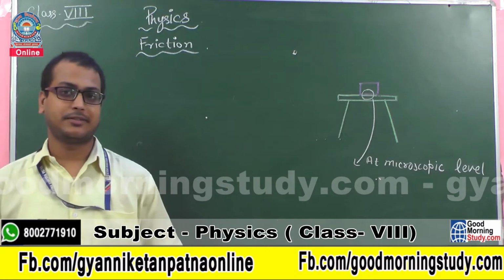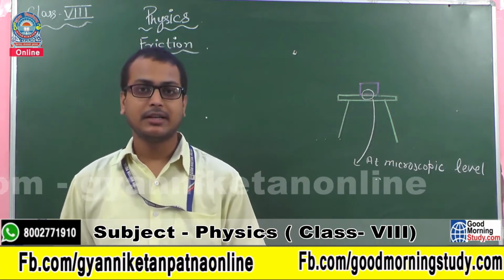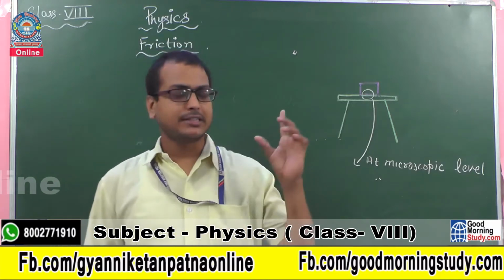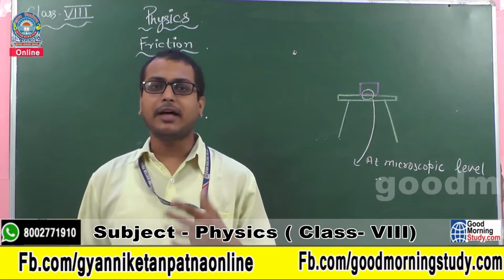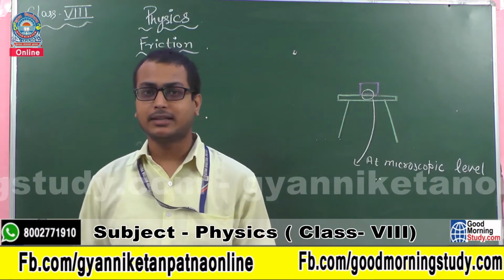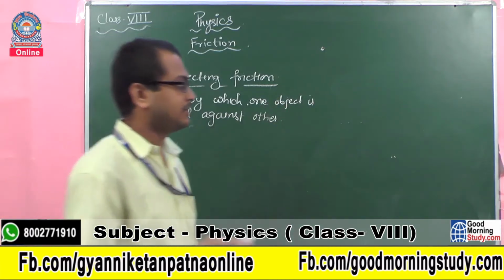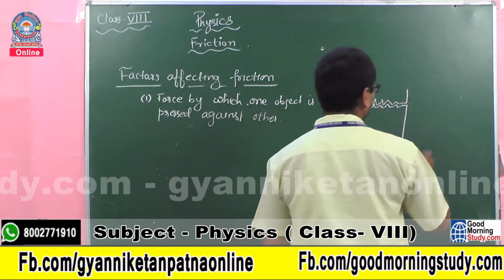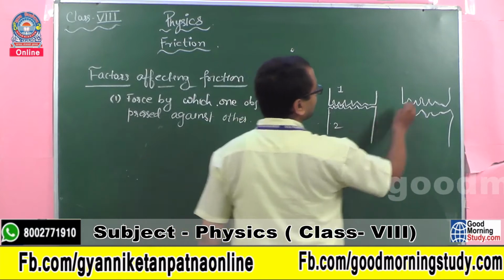Friction Class 8, Science Chapter 12 Explanation, Question Answers